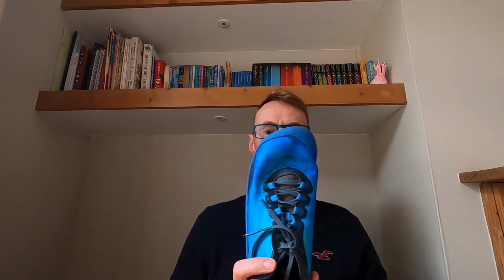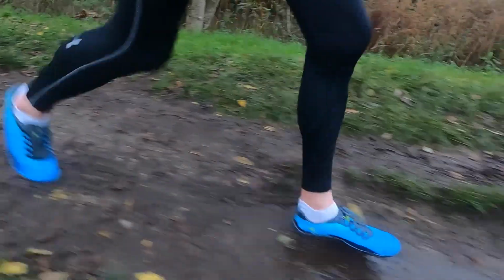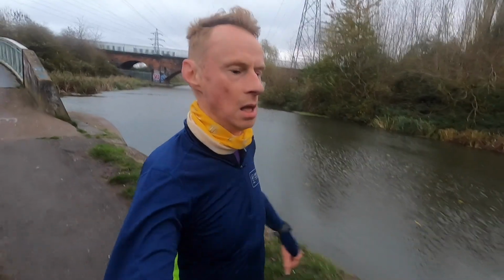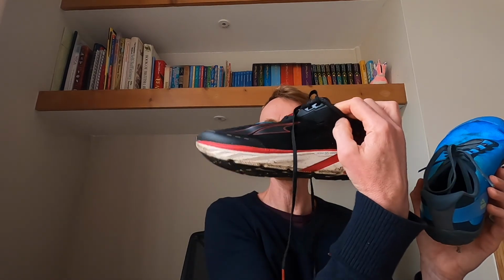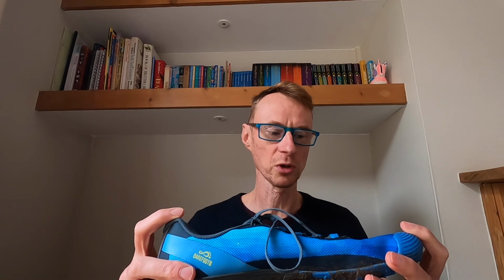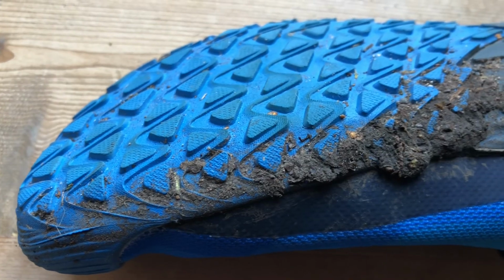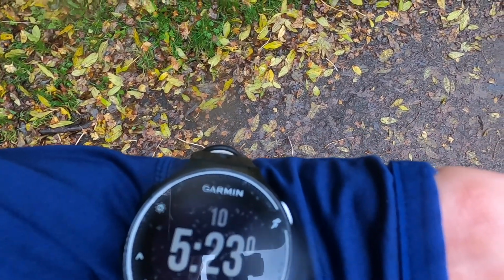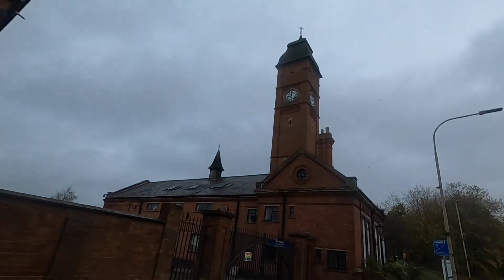MERRELL VAPOR GLOVE 4 REVIEW AFTER 50k IN BAREFOOT MINIMAL RUNNING SHOES VIBRAM OUTSOLE ROAD? TRAIL?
My experience using the Merrell Vapor Glove 4 barefoot style running shoe. What the transition felt like, from fairly standard cushioned running shoes to barefoot shoes.

These are zero drop zero cushioning minimal running shoes for that barefoot running experience with protection under foot. They have an excellent Vibram outsole which is very grippy and stable on dry ground and grass, but not on very muddy ground where the lack of lugs do not grip, and deeper grip would work best. Ground feel is fantastic and the feet work to propel you forward, in a good way. The traction provided is really good, beyond expectation by a long way.

They have great lockdown across the the midfoot with the laces going along way down the shoe. The laces also have some stretch to them so pulling them tight still feels extremely comfortable to give a very secure sock-like fit.

The Vapor Gloves are very light at around 153 grams (5.4oz) which helps make them really unobtrusive and like in extension of the foot, rather than having character of a particular running shoe, like different stack heights, different amounts of stability etc.

Have you tried barefoot running shoes? How were they?